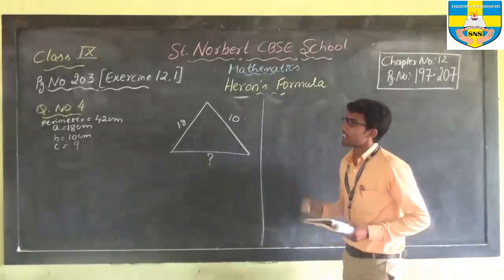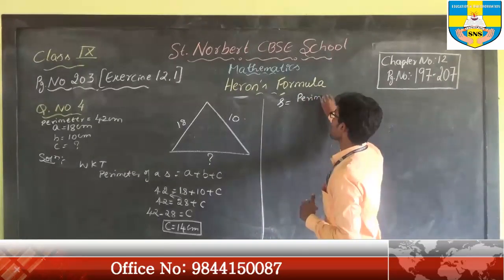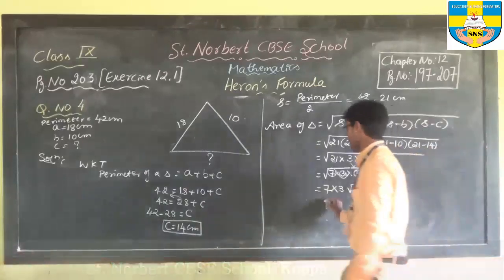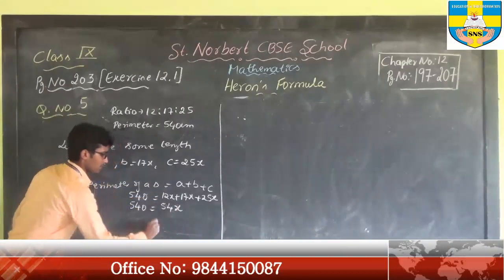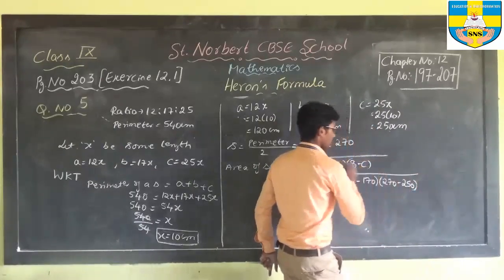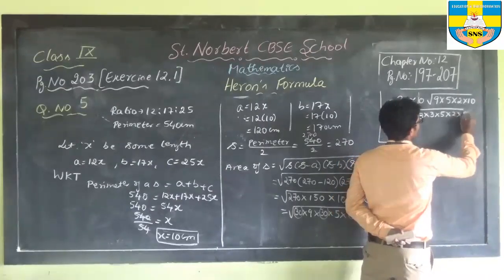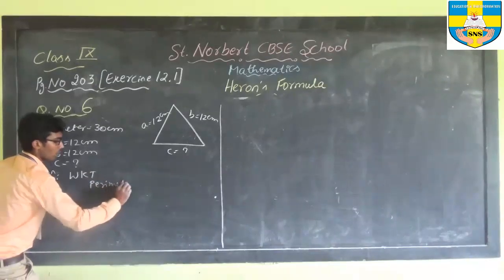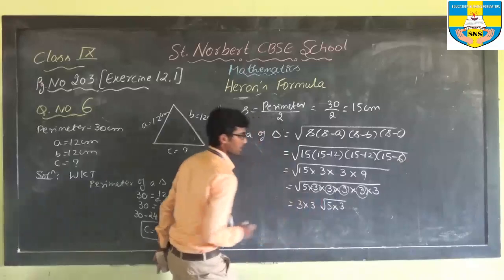HERON'S FORMULA PART -3 // MR.ANOOP KUMAR // ONLINE CLASS // ST.NORBERT CBSE SCHOOL // KOPPA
"📐 Dive into Geometry with Heron's Formula: Online Class by Mr. Anoop Kumar from St. Norbert CBSE School, Koppa! 🏫

Welcome to an insightful online learning experience hosted by Mr. Anoop Kumar, a dedicated educator from St. Norbert CBSE School. If you're intrigued by the world of triangles and want to unravel the magic of Heron's Formula, this class is your gateway to mastering this fundamental concept.

🌟 What to Expect in Mr. Anoop Kumar's Heron's Formula Class? 🌟

📏 Exploring Triangles: Embark on a geometric journey as Mr. Anoop Kumar introduces you to the world of triangles. Learn about different types of triangles, their properties, and the significance of Heron's Formula.

📚 Heron's Formula Demystified: Delve deep into the concept of Heron's Formula, understanding how it calculates the area of a triangle using its sides. Mr. Anoop Kumar breaks down the formula and its applications.

🔢 Real-Life Applications: Discover how Heron's Formula is utilized in real-world scenarios, from architecture and engineering to design and problem-solving. Gain insights into the practical significance of this mathematical gem.

📈 Problem-Solving Techniques: Learn problem-solving strategies and step-by-step approaches to apply Heron's Formula effectively. Mr. Anoop Kumar guides you through examples and exercises to strengthen your grasp.

🎓 Expert Guidance: With Mr. Anoop Kumar's expertise and teaching experience, you're in capable hands to grasp the complexities of Heron's Formula in a simplified and relatable manner.

Unveil the mathematical marvel of Heron's Formula with Mr. Anoop Kumar's online class. Whether you're a student aiming for academic excellence or an enthusiast fascinated by geometry, this class promises to be an enlightening experience.